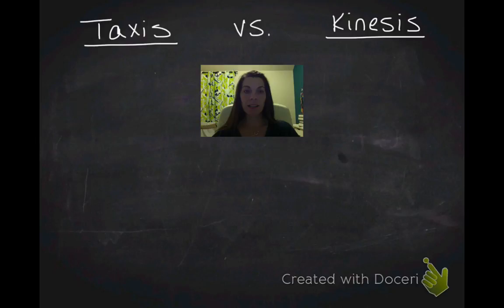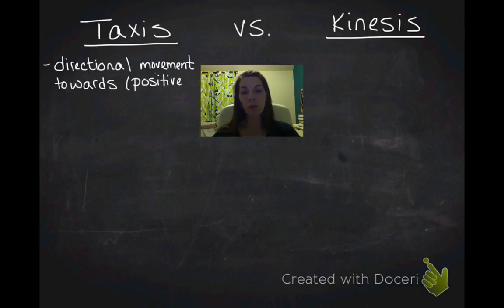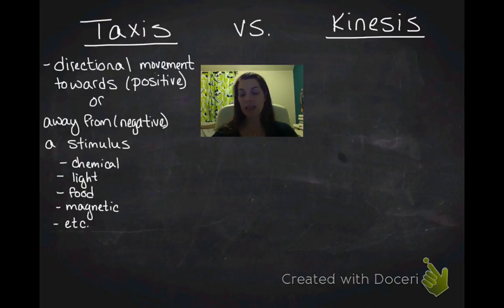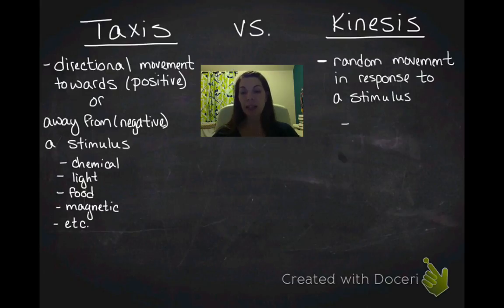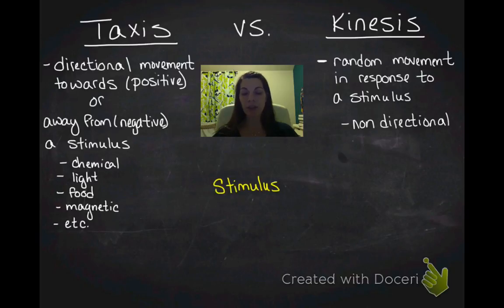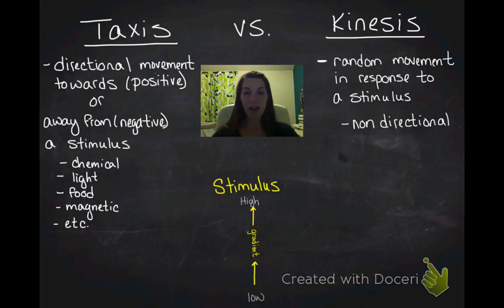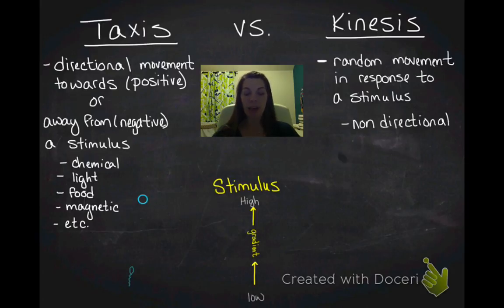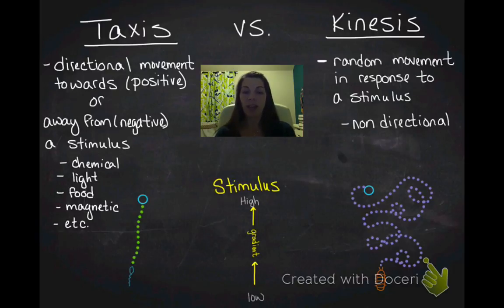Taxis & Kinesis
Brief review of the differences between taxis and kinesis